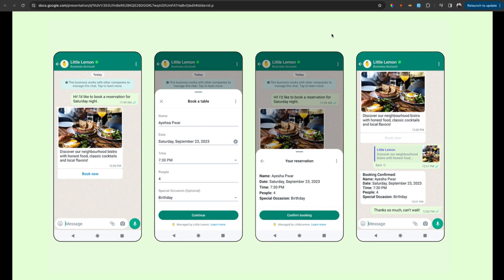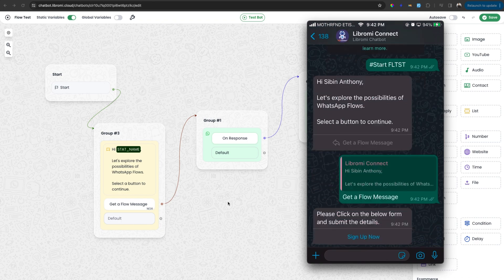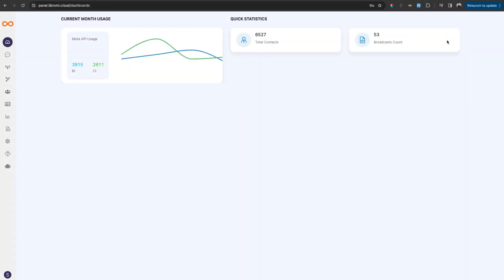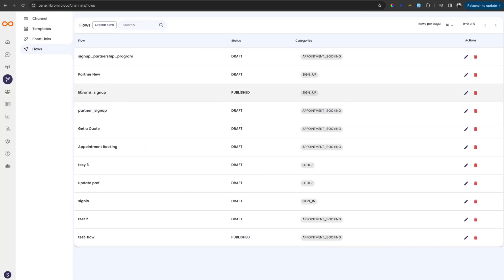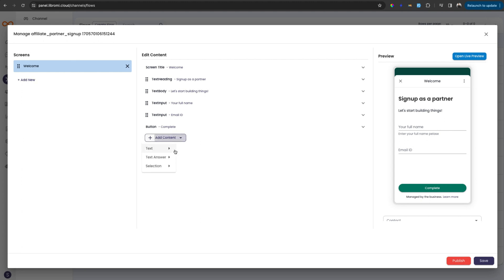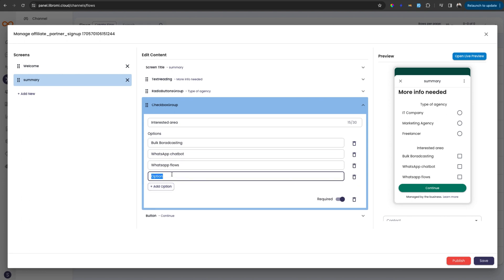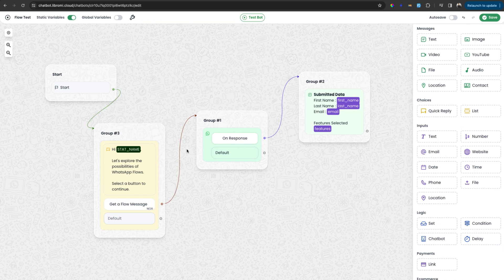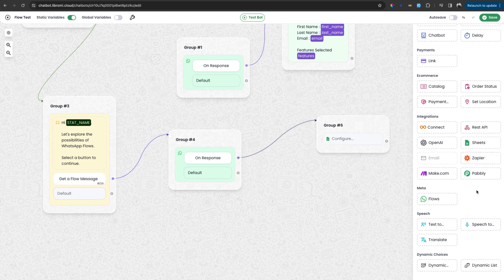Building Official WhatsApp Flows for Advanced Chatbot - Libromi Connect No-Code Flow Builder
WhatsApp has launched an official flows feature, offering sophisticated interactive screens with multiple pages akin to wizards. Concurrently, Libromi has unveiled a no-code flow builder, alongside a module that facilitates the integration of WhatsApp's official flows into their chatbot builder. By viewing this video, you'll grasp the capabilities of this novel feature and discover how to construct a flow using Libromi's no-code builder, thereby efficiently incorporating it into your chatbot.